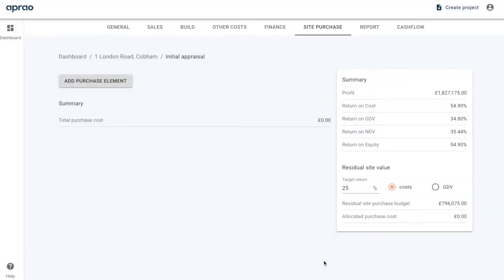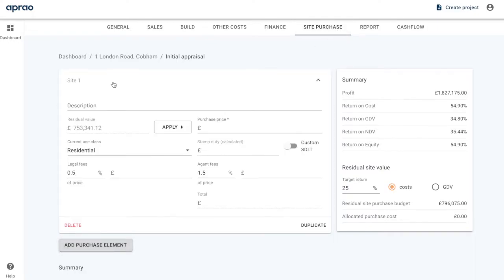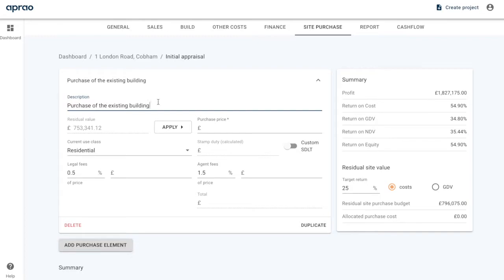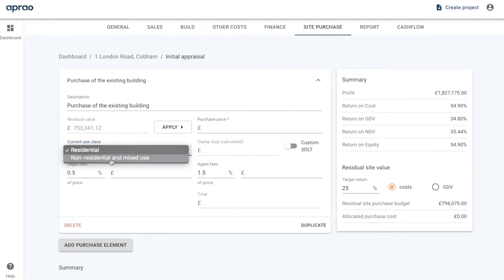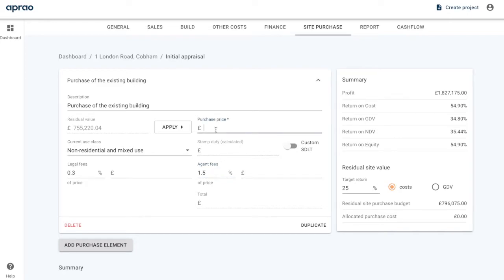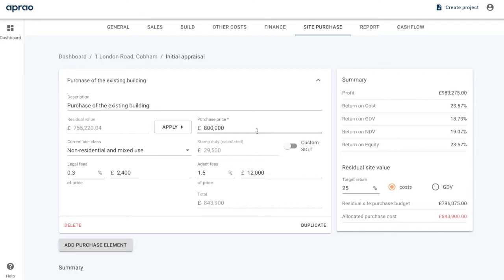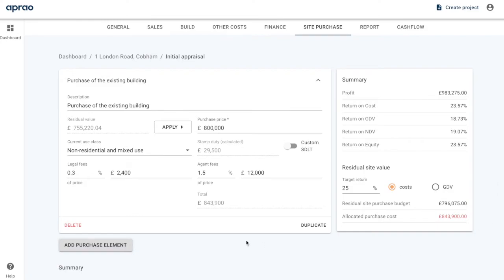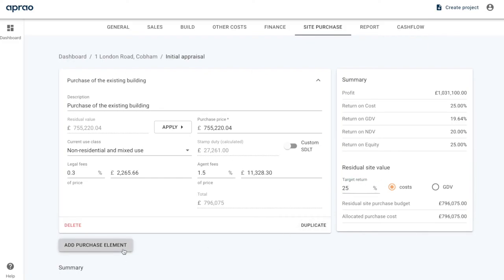Aprao Property Development Appraisals: Site Purchase & Residual Values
In this video, Daniel demonstrates how to manage your site purchase cost and calculate residual values in Aprao.